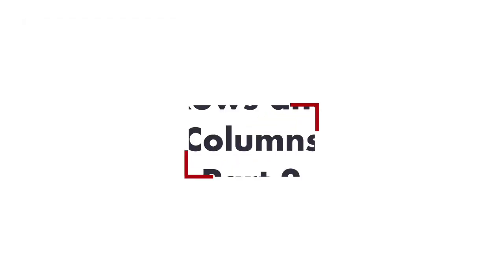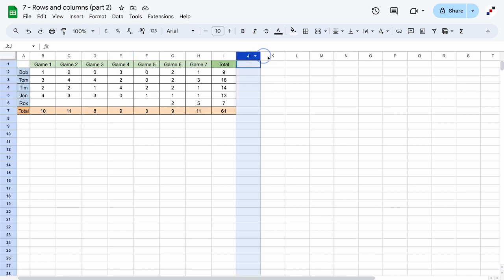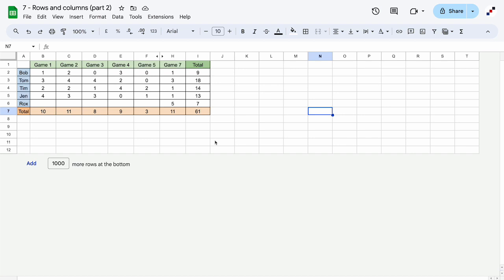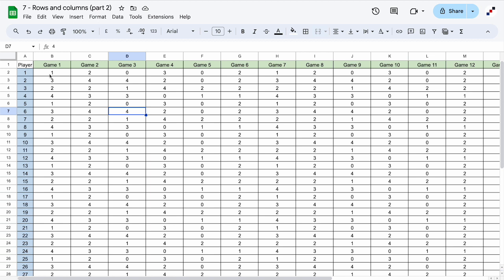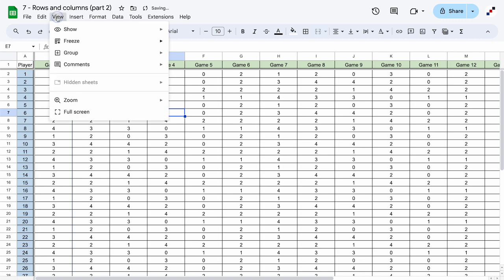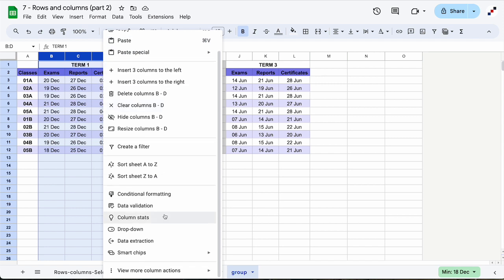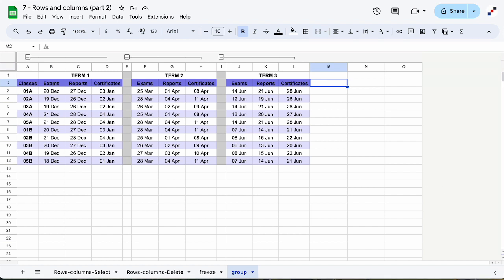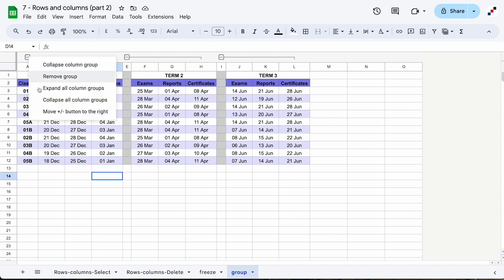7 Rows & Columns Part 2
00:20 How to select multiple rows and columns
01:06 How to delete multiple rows and columns
02:48 How to show and hide rows and columns
03:34 How to freeze rows and columns
06:00 How to group rows and columns